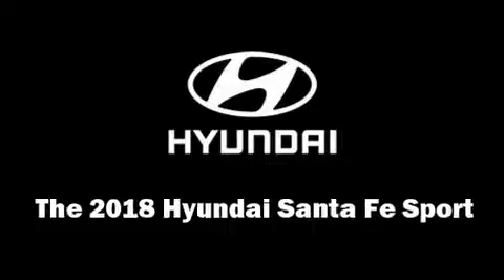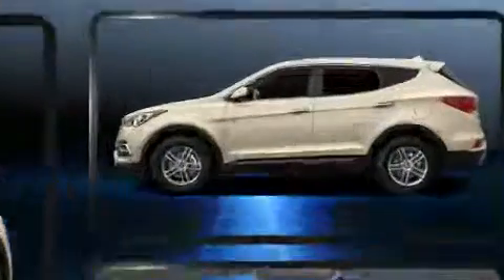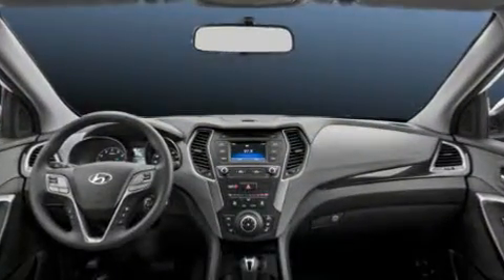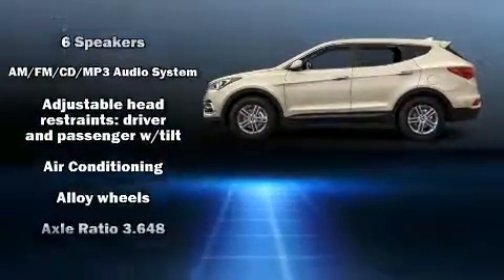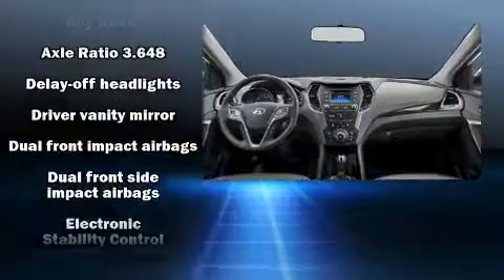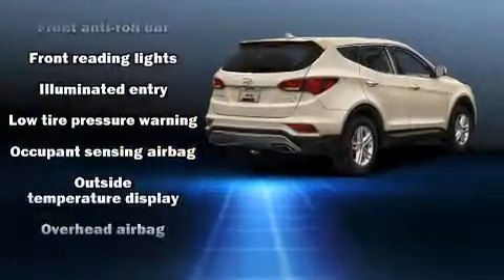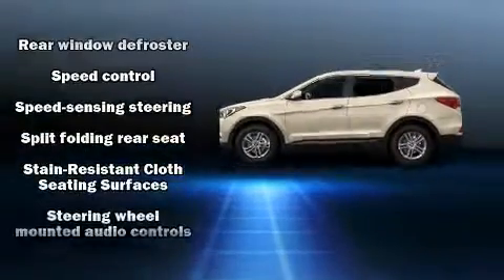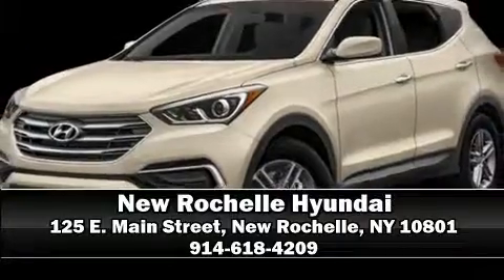2018 Hyundai Santa Fe Sport 2.4 Base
125 E. Main Street

The 2018 Hyundai Santa Fe Sport. Smooth gearshifts are achieved thanks to the 2.4 liter 4 cylinder engine, and for added security, dynamic Stability Control supplements the drivetrain. Top features include air conditioning, 1-touch window functionality, a tachometer, a trip computer, front bucket seats, telescoping steering wheel, power windows, and a split folding rear seat. Hyundai ensures the safety and security of its passengers with equipment such as: dual front impact airbags, head curtain airbags, traction control, brake assist, a security system, and 4 wheel disc brakes with ABS. When road conditions become unpredictable, rely on all wheel drive to maintain outstanding control. Our experienced sales staff is eager to share its knowledge and enthusiasm with you. They'll work with you to find the right vehicle at a price you can afford. Stop in and take a test drive!